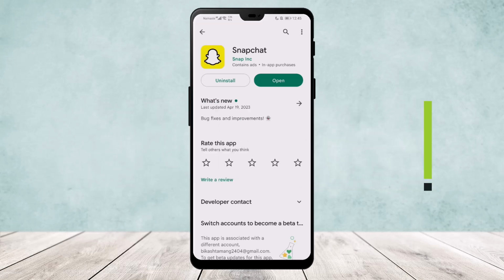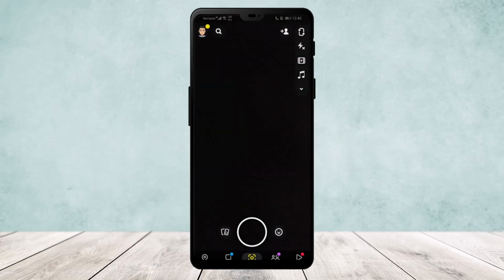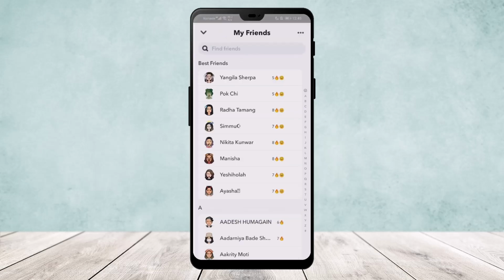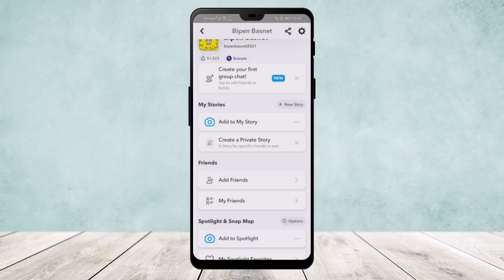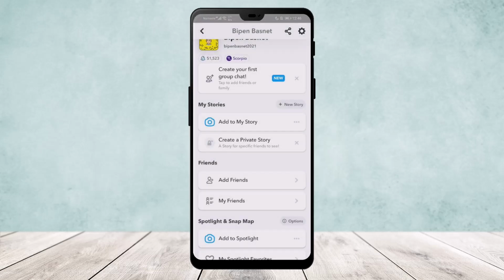Can You See Other Peoples Best Friend List On Snapchat ! [EASY GUIDE]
In this tutorial video, I will simply explain if you can see other people's best friend list on Snapchat. So just make sure to watch this video till the end.

~ Timestamps:
0:00 Introduction
0:11 Explanation
0:51 Outro